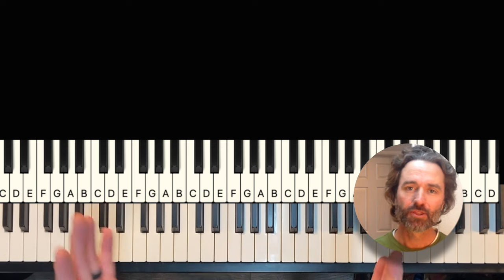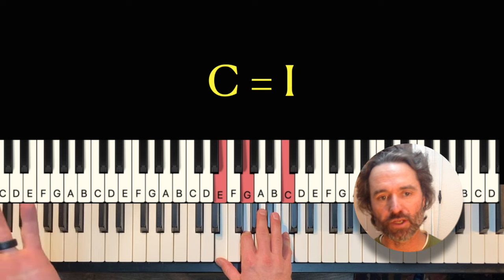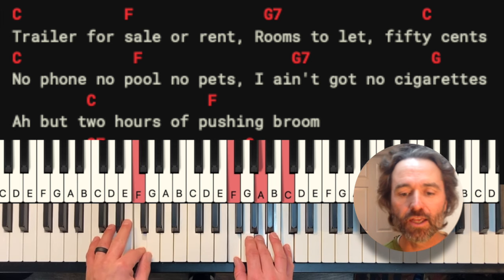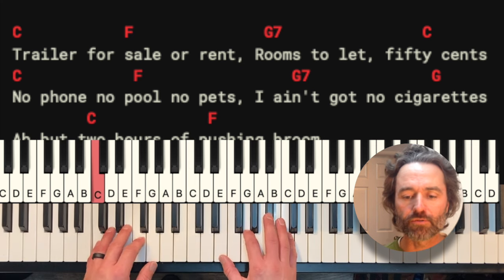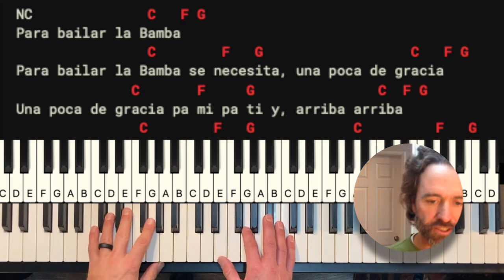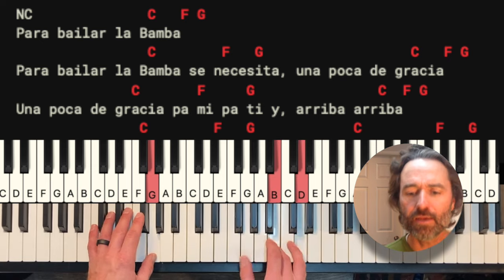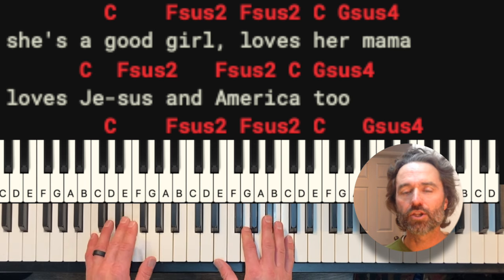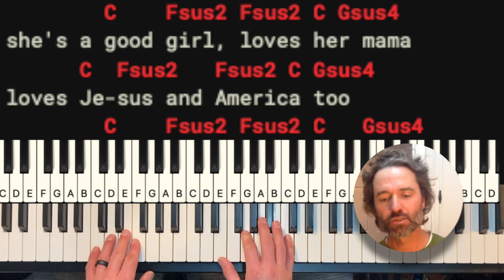4 Songs with ONLY 3 Chords! (Piano Tutorial)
In this quick and easy piano tutorial we learn 4 songs with only 3 chords. We learn the chord progressions for each song and also some great rhythm patterns to help us play through those progressions. Using this lesson you will be playing and singing along in no time!

We discuss some music theory and learn how the I, IV, and V chord work within the key of C. Using this information you will be able to identify the I, IV, and V chord of any key!

Our first song is Roger Miller’s King of the Road. We learn the simple chord progression and then discuss a great bass line to accompany the chords. We also discuss a simple rhythm pattern to use for this song.

Next we learn La Bamba by Ritchie Valens. This classic chord progression is a lot of fun to play and a great way to practice a simple rock and roll rhythm pattern. We then progress to Twist and Shout by the Beatles, which is virtually the same song, with the same chord progression and rhythm patterns.

Lastly, we learn Free Fallin’ by Tom Petty. This is a slightly different chord progression but still very simple and easy to learn. We use this opportunity to discuss sus2 and sus4 chords, which we encounter in this song as well.

Chord Charts (Note you may need to change the key of the song into the key of C [aka - Transpose]. You can do this at the bottom of the chart.)

Learn to play the piano from my series of tutorials whether you are an expert or beginner. From lessons to Fur Elise, you will find all your piano needs here!

Welcome: 0:00
Chords: 0:29
King of the Road: 2:00
La Bamba: 4:06
Twist and Shout: 5:21
Free Fallin’: 5:52
Send Off: 8:01